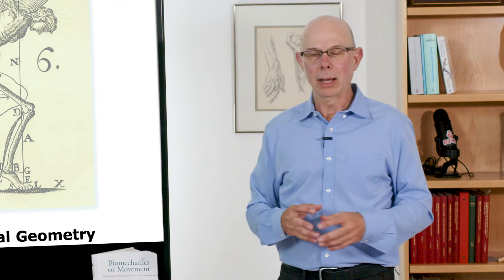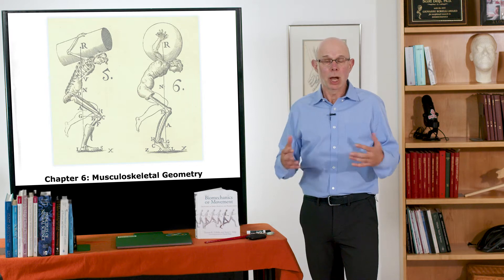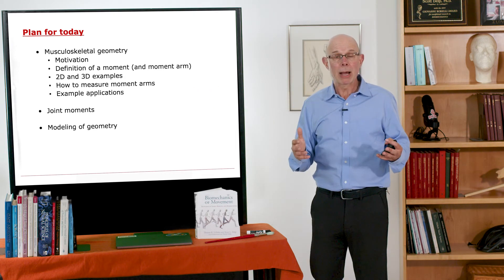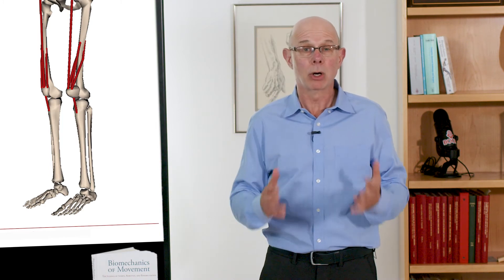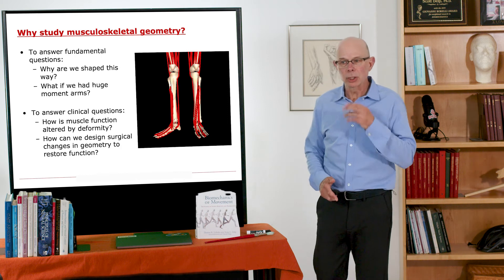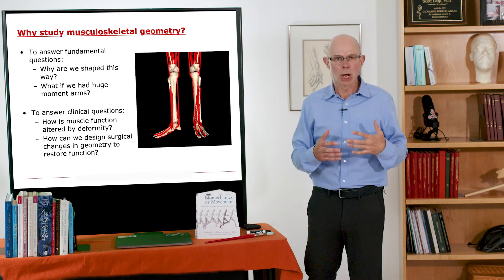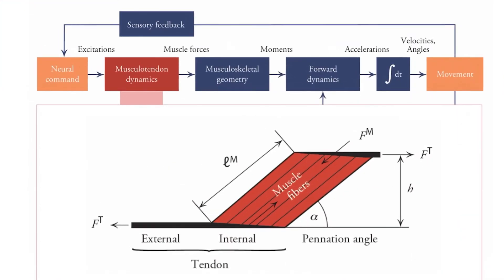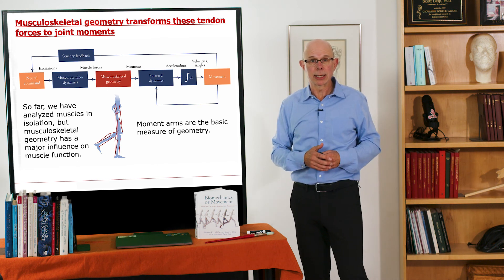Biomechanics of Movement | Lecture 6.1: Introduction to Musculoskeletal Geometry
Lecture by Professor Scott Delp of Stanford University about musculoskeletal geometry, the geometry of how we are built. We will talk about motivations for understanding musculoskeletal geometry.

This lecture covers part of "Biomechanics of Movement Chapter 6: Musculoskeletal Geometry"